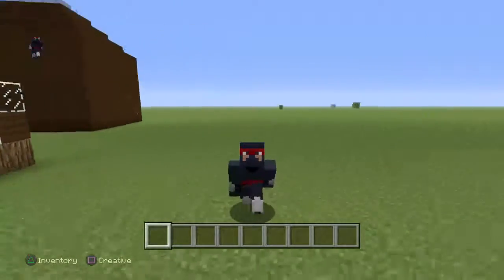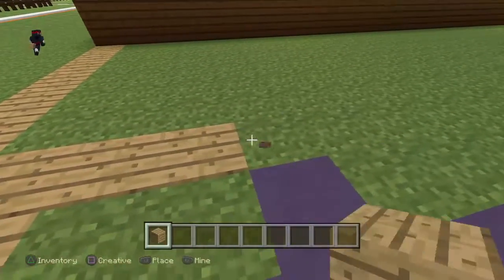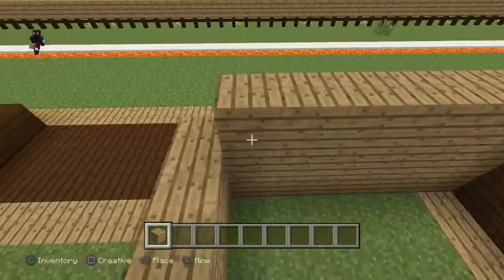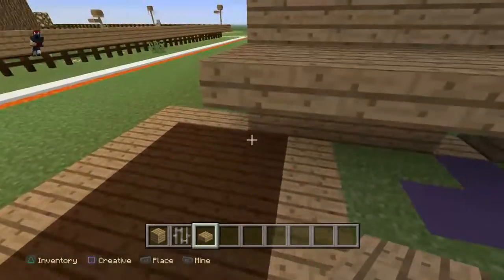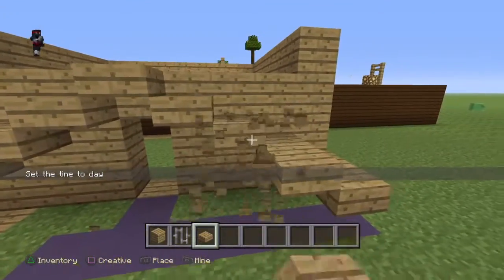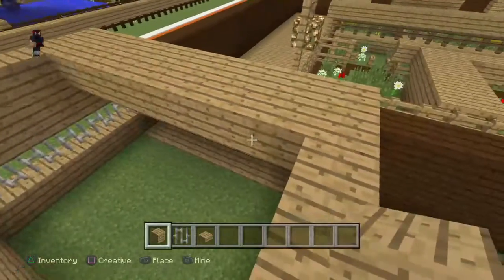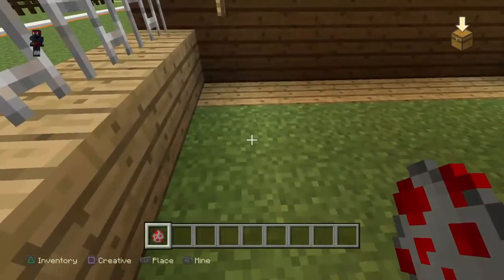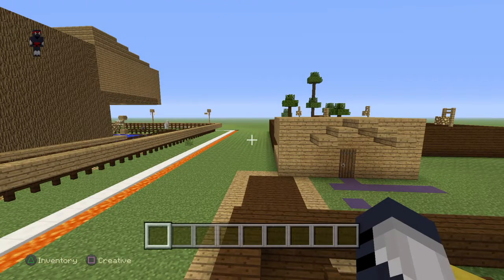Episode 9 -Let's Play\Chicken Coop